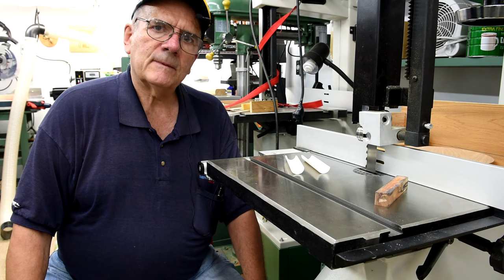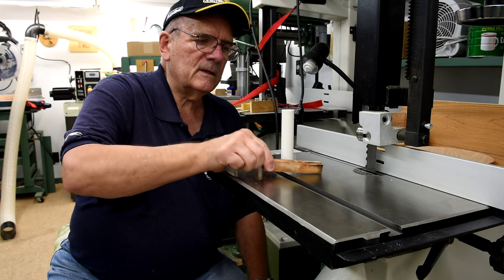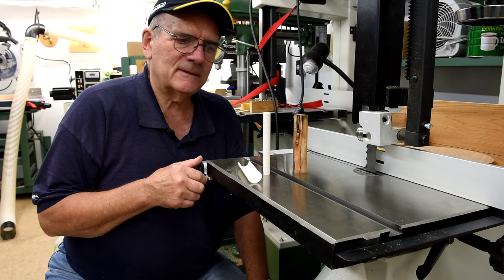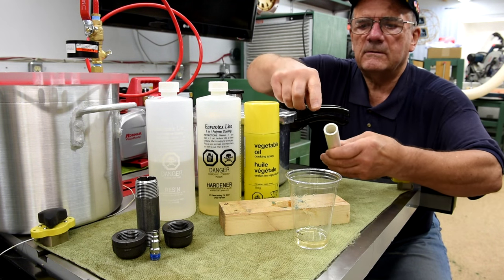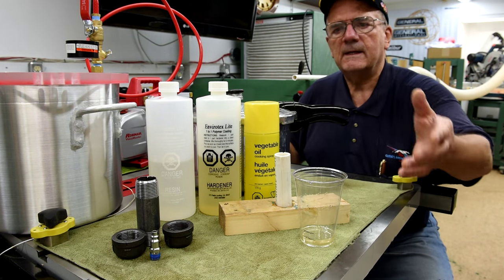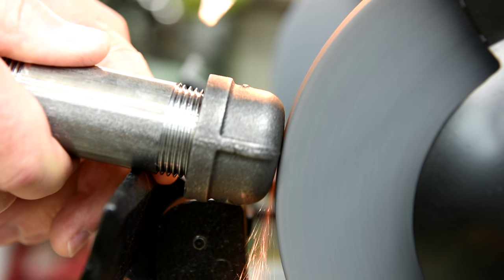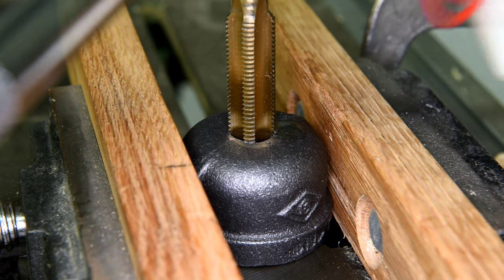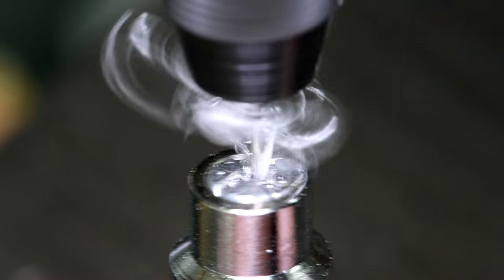Vacuum Infusion Test - Part 4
Trying to infuse Envirotex Lite into pen blanks.